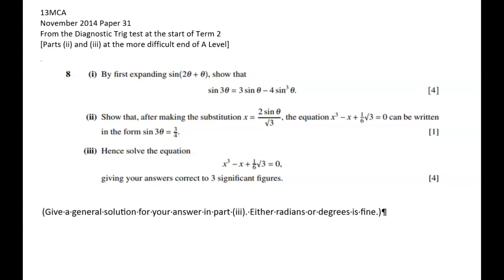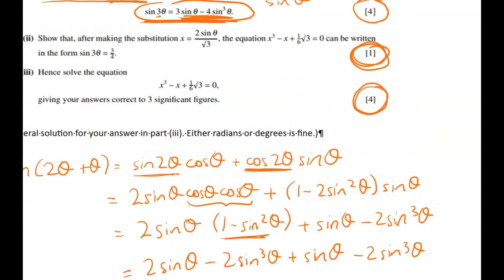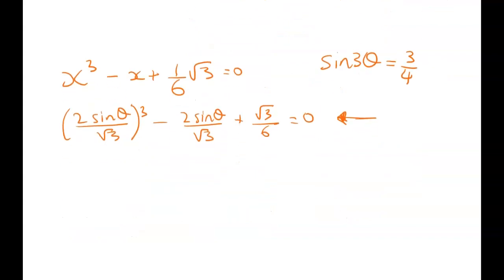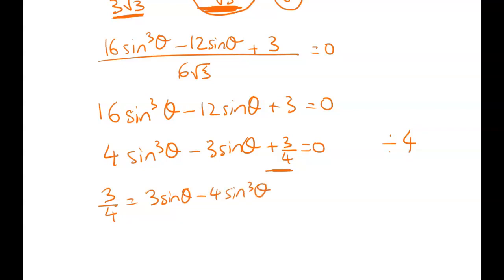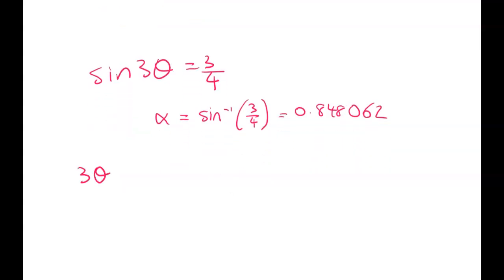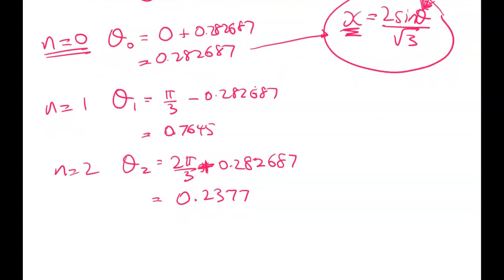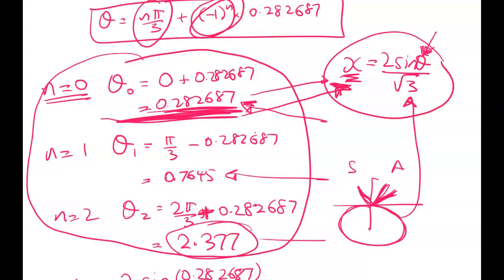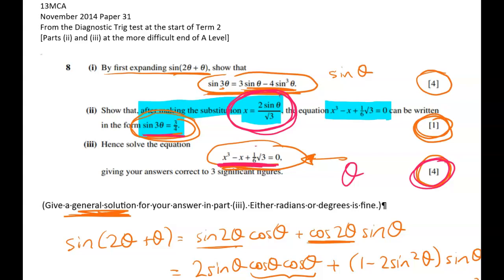13MCA Nov 2014 Paper 31 Q8 - hard trig/cubic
From the test at the start of Term 2. Hard question. Please watch if you are aiming for an A.